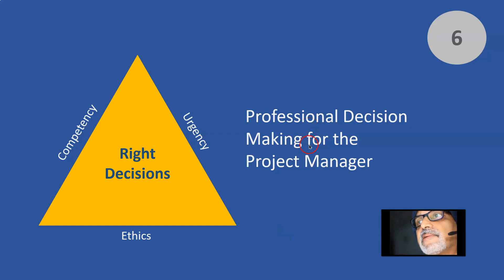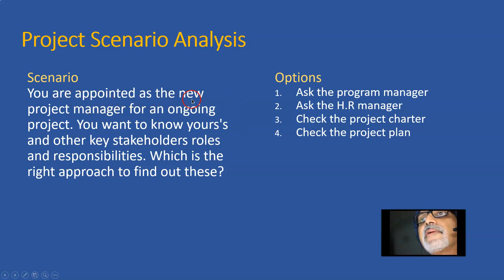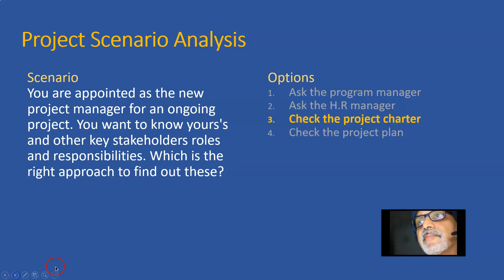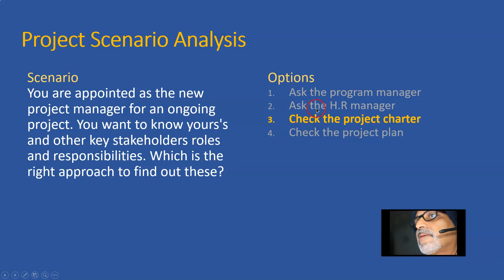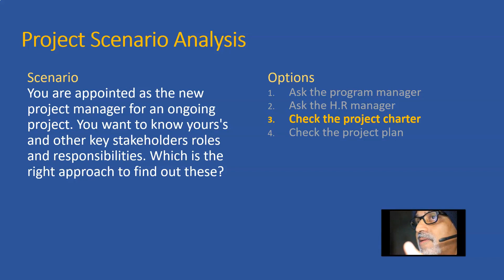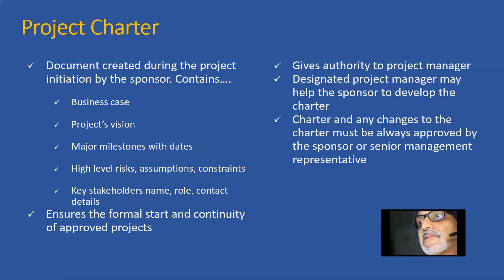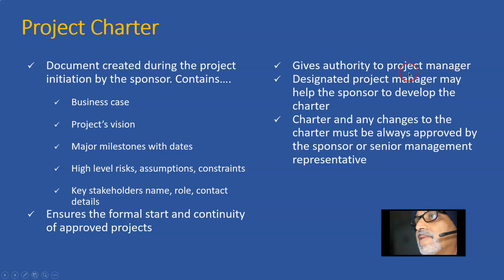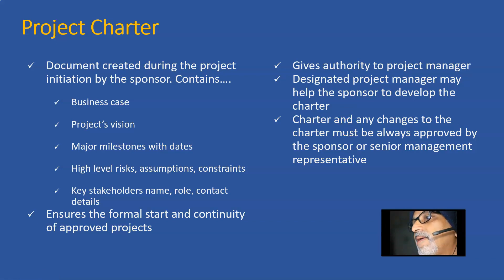PMRIcampus - Project Scenario Analysis, Project Charter Use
Project charter usage